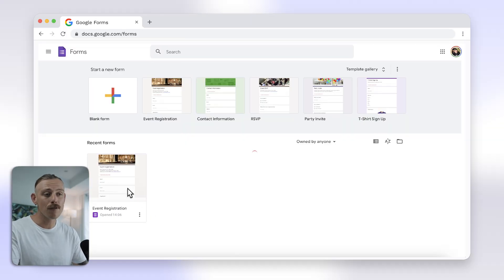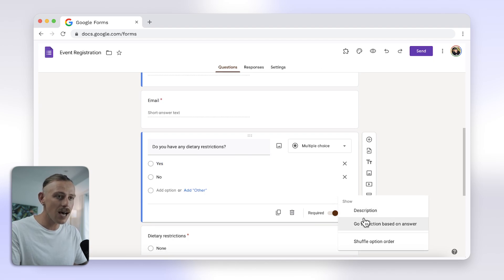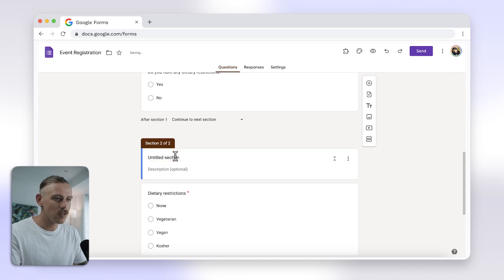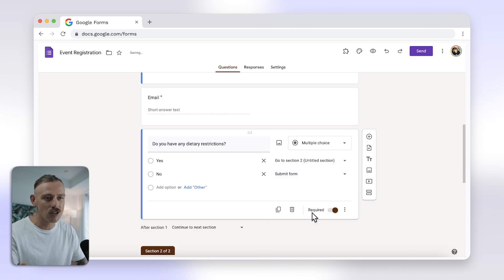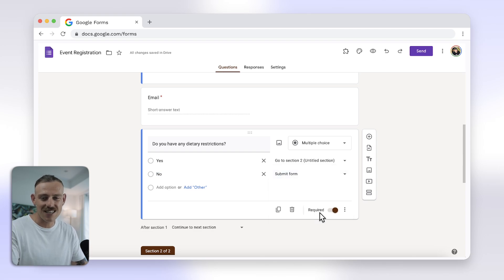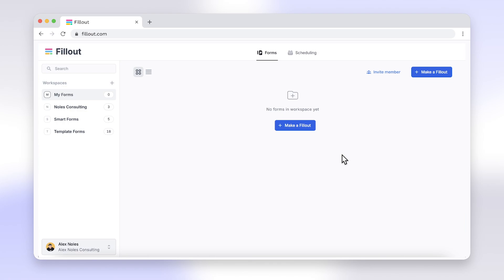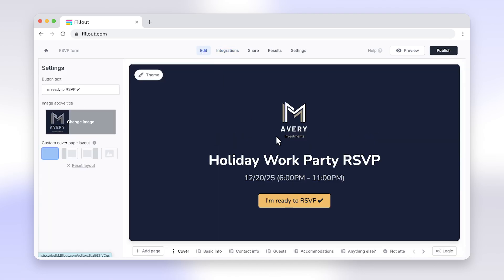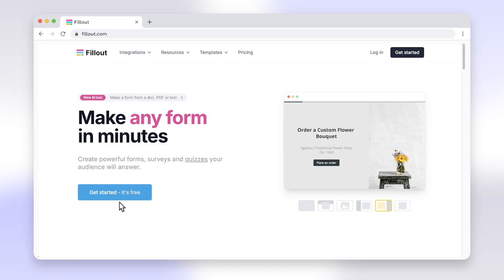How to use skip logic in Google Forms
Create dynamic surveys and questionnaires that adapt to respondents' answers for a personalized experience. Use logic to shorten time spent in filling out forms.

In this tutorial, we'll show you how you can set up skip logic in your form.

0:00 - Intro
0:13 - Setting up logic
0:28 - Creating sections
0:38 - Linking questions to sections
1:00 - Trying out the alternative
1:24 - Using skip logic
1:30 - Outro